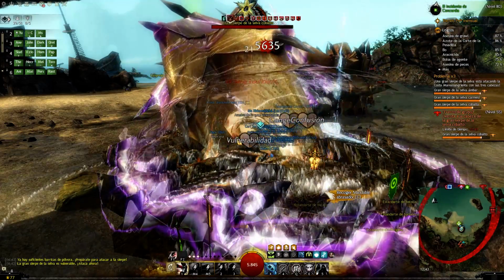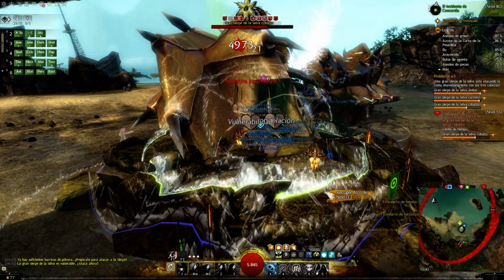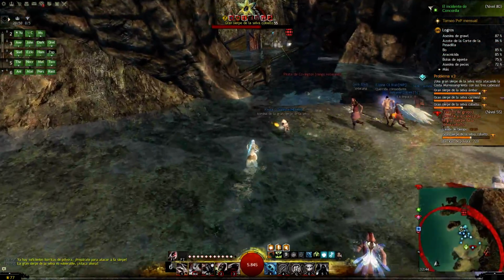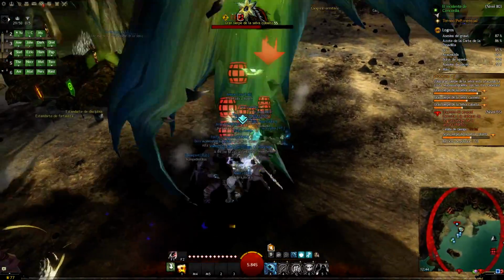Guild Wars 2 Triple Trouble Wurm Boss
GPU: GeForce GTX 780
CPU: AMD FX(tm)-8350 Eight-Core Processor
Memoria: 8 GB RAM (7.92 GB RAM libre)
Resolución actual: 1920 x 1080, 60Hz
Sistema operativo: Microsoft Windows 10 Pro